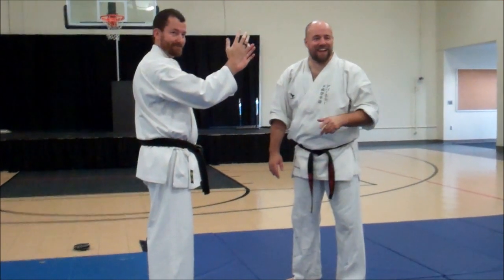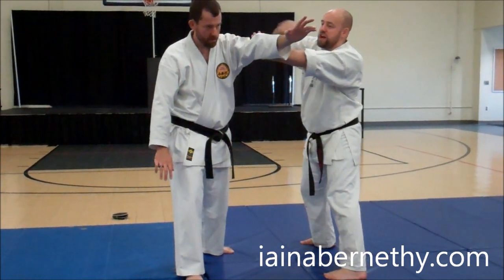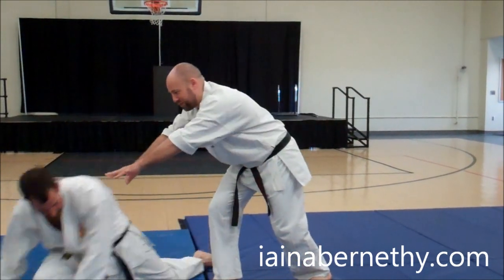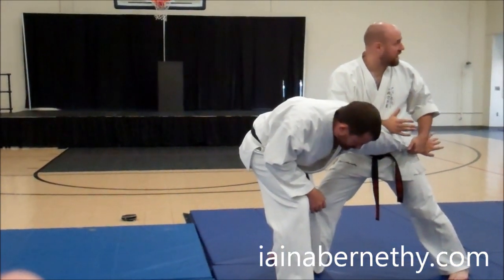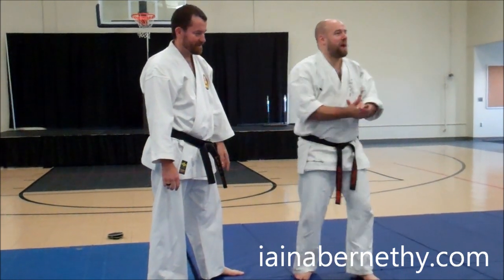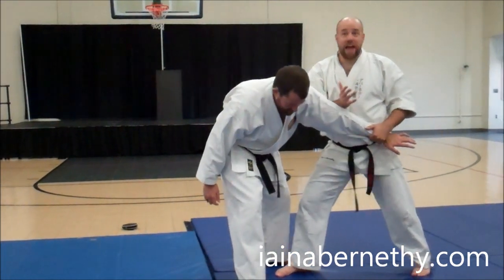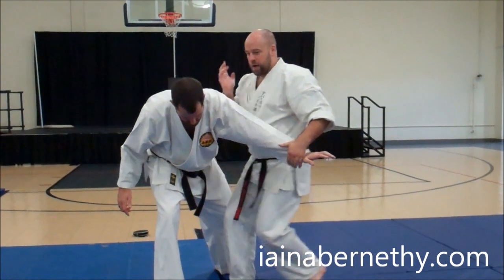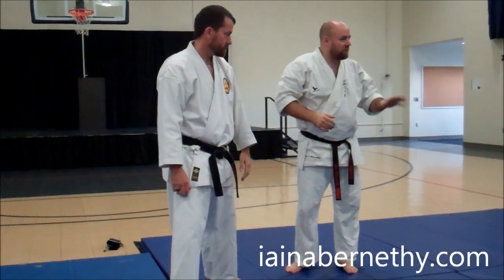Practical Kata Bunkai: Kushanku / Kanku-Dai Bunkai (Kansas, USA)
This video was filmed when I was teaching in Kansas, USA in October 2011. It covers a bunkai drill from Kushanku / Kanku-Dai for the sequence commonly labelled as "Shuto, front kick, back fist, 'outer-block', double punch".

The sequence controls both of the enemy's arms and opens them up for a shuto to the base of the skull (or a palm-heel to the kidneys). The initial motion also disrupts the enemy's posture and opens them up for a kick to the inner thigh and a hand strike to the head. If the enemy is still functioning, the kata tells us that we can drop back to lock their arm and locate their head for a double strike.

The key to this sequence is keeping continuous control of the enemy's arm in order to ensure that the path for the strikes is kept open. This control also ensures that the karateka has a tactile awareness of the enemy's movements and hence is best placed to quickly adapt while maintaining a position of advantage. A few examples of how this sequence can flow into other methods found in Kushanku / Kanku-Dai are also given in the video.

I also briefly compare the sequence as it appears in Pinan / Heian Yodan and discuss how the kata shows a right side bias (i.e. encourages people to predominately strike with what is likely to be their naturally strongest hand).

I really enjoyed this event and I have a few more clips that I'll share soon. I hope you enjoy this video!

Iain